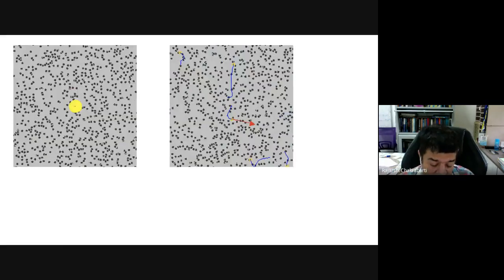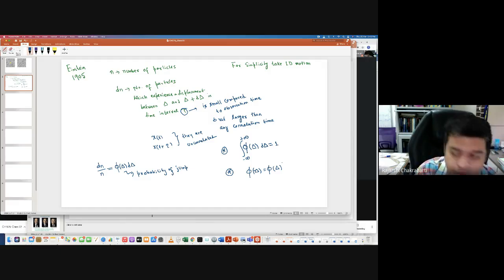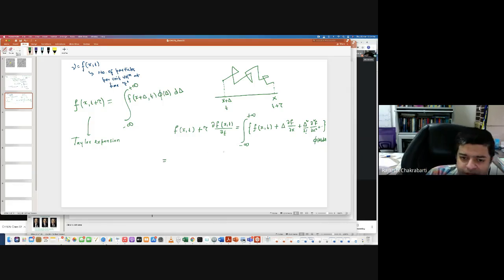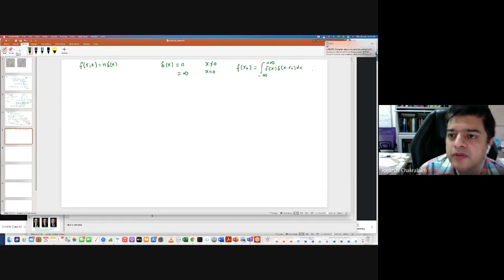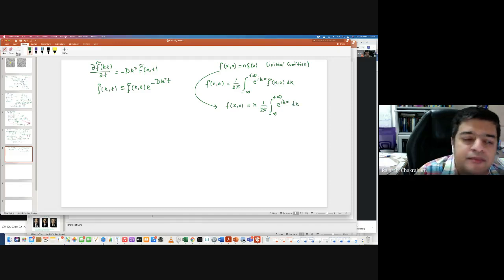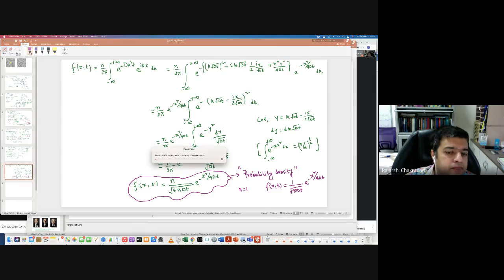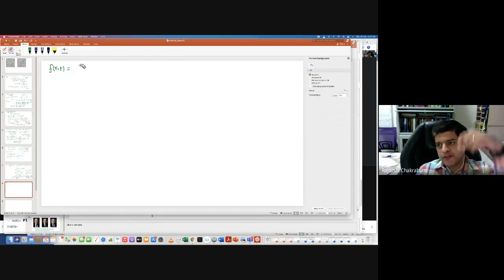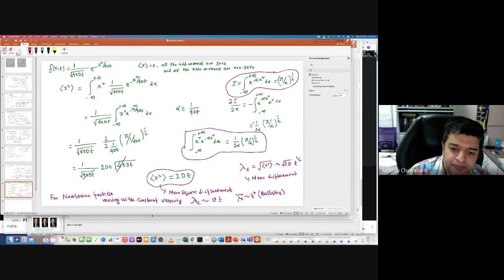Statistical Mechanics: Lecture 22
Statistical Mechanics: Introduction to Brownian Motion; Einstein's Diffusion Equation and its solutions;